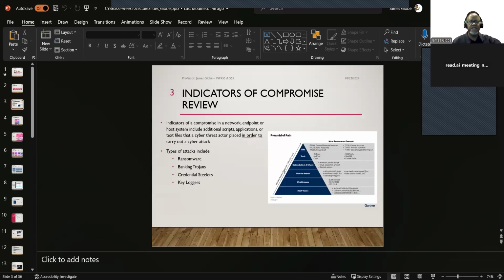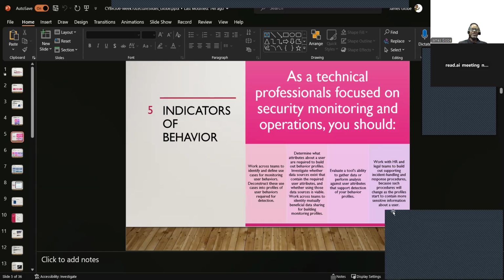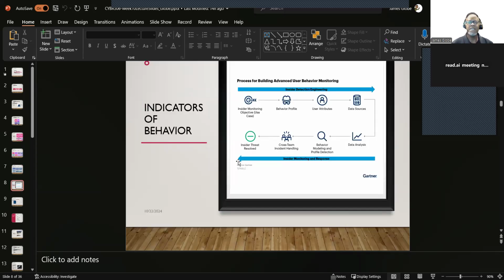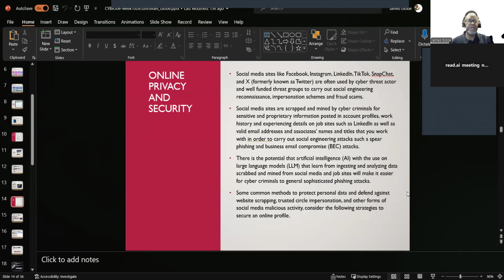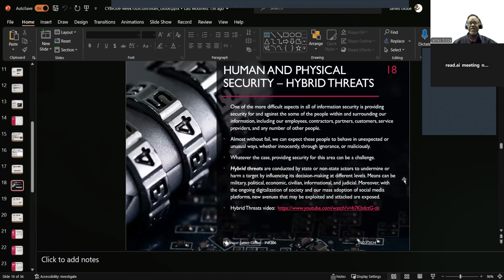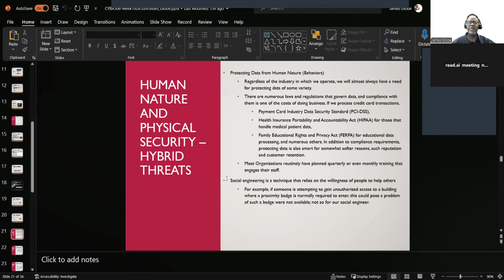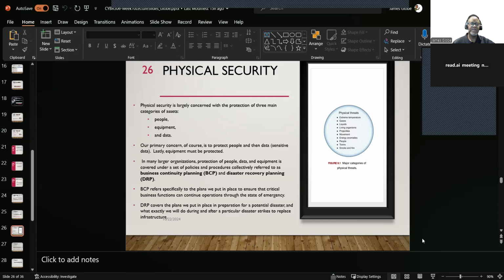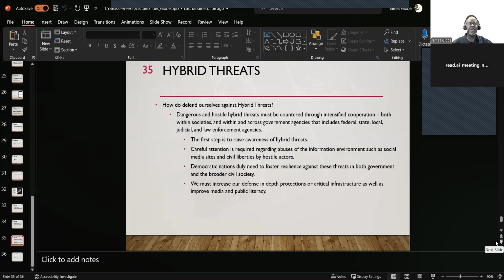CYBR306 Week10 VideoLecture ProfGlobe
Lector Topics are:Indicators of Behavior
Human (Personnel) and Physical Security
Online Privacy and Security